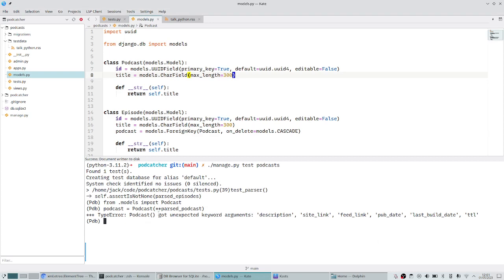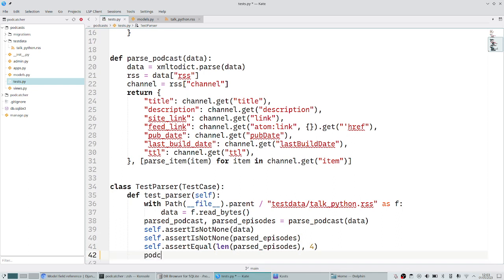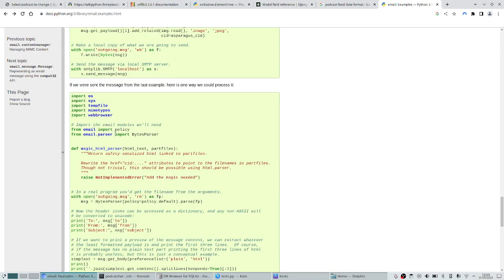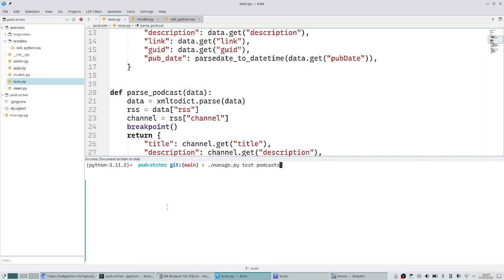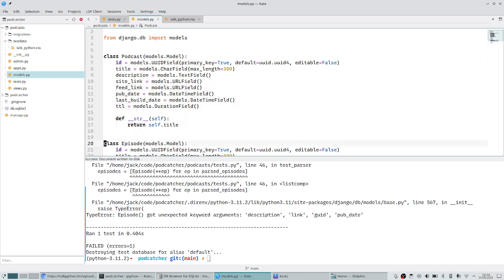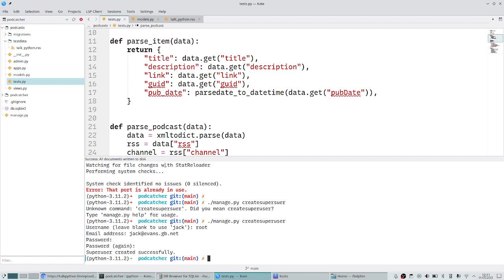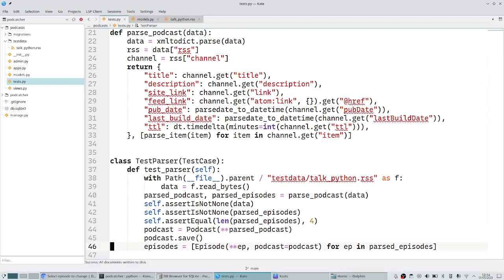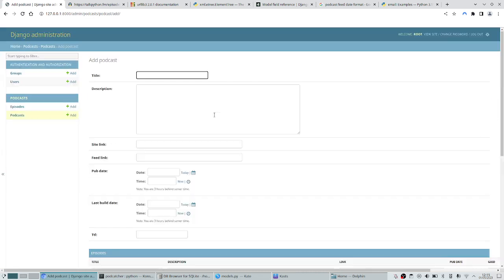Building a Podcast App in Django #5 - Updating models to match RSS structure